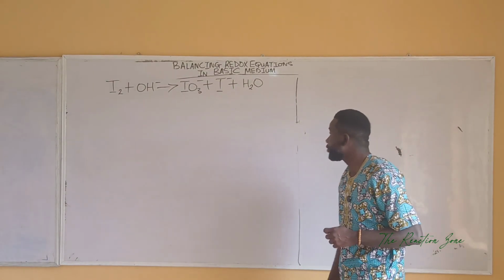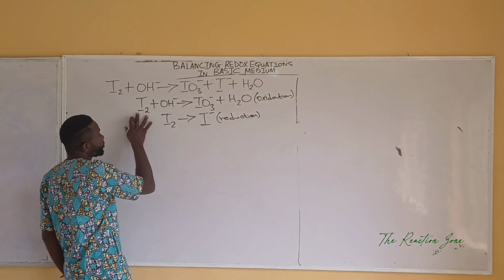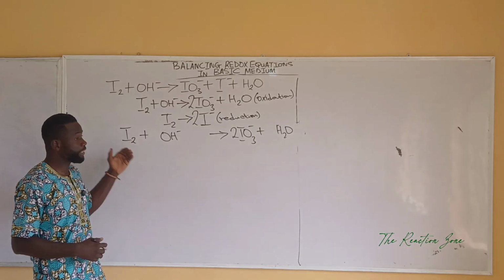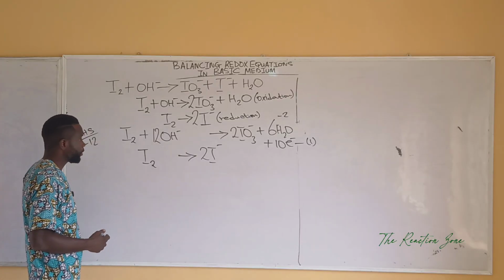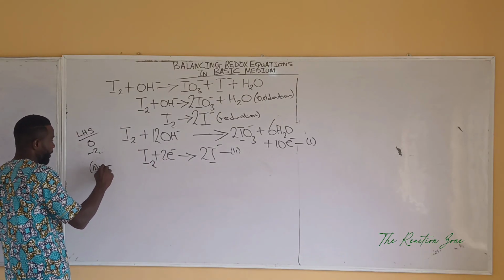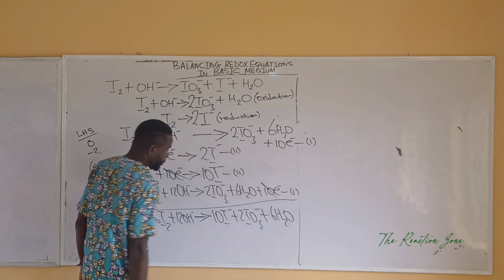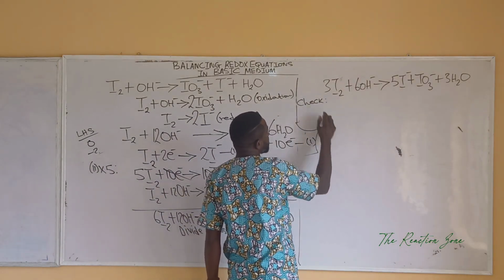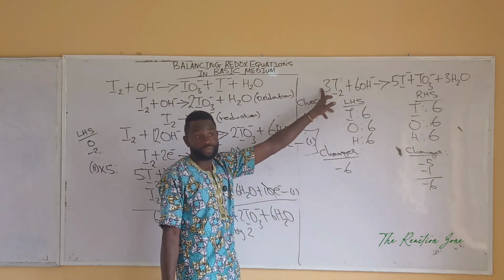BALANCING REDOX EQUATIONS IN BASIC MEDIUM | 2 REACTANTS AND 3 PRODUCTS EXPLAINED STEP BY STEP.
Master how to balance redox equations in basic medium with this chemistry tutorial. You will learn how to balance redox equations containing 2 reactants and 3 products using ion- electron method. We will break down every step - from writing out oxidation and reduction  half equations to  balancing atoms, charges and adding hydroxide ions (OH-).